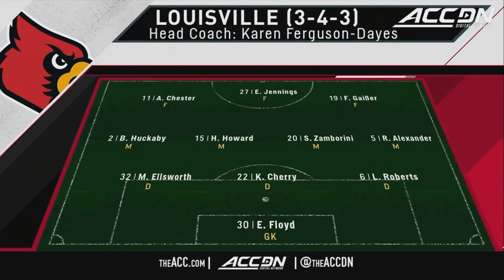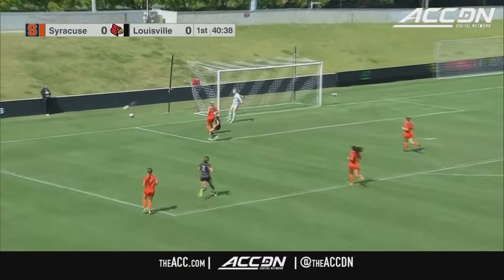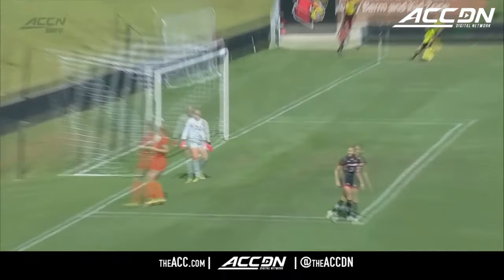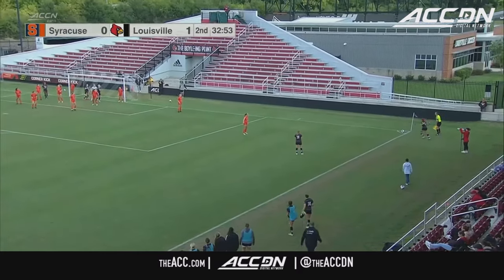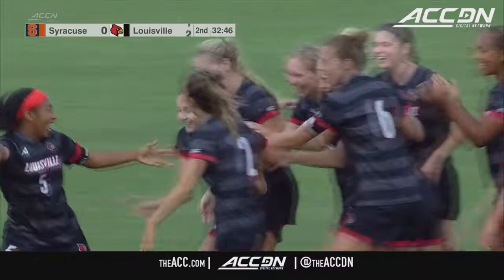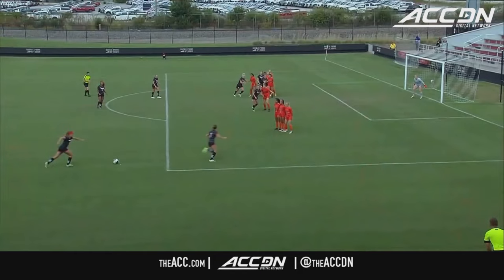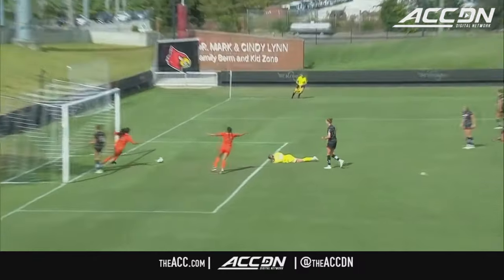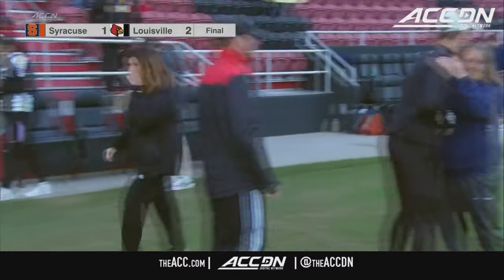Syracuse vs. Louisville ACC Women's Soccer Highlights (2023)